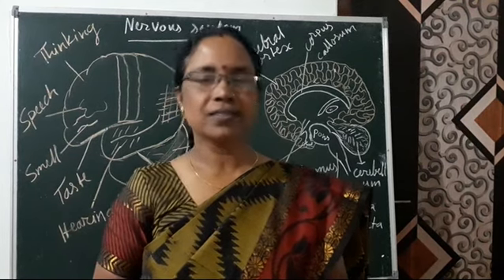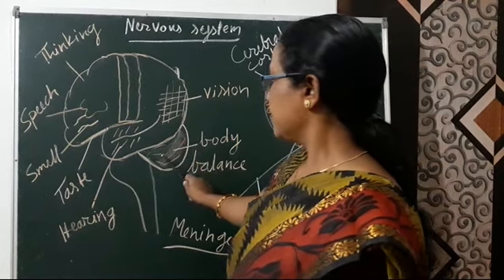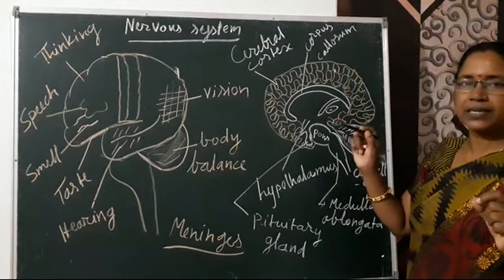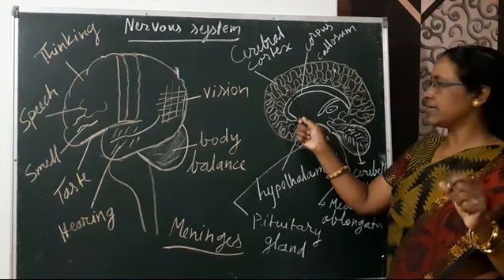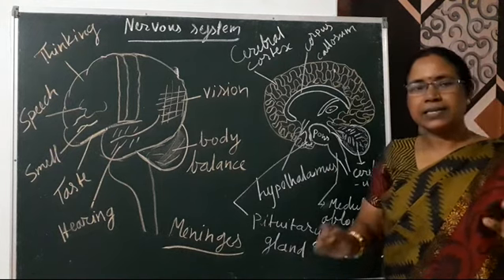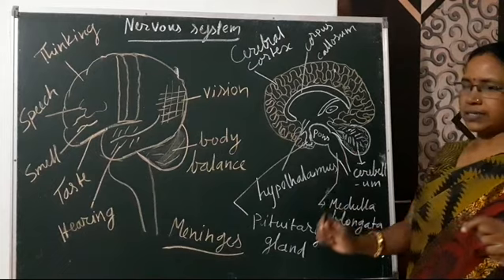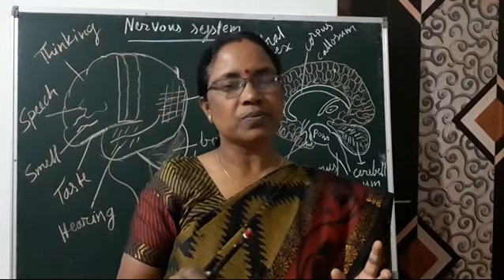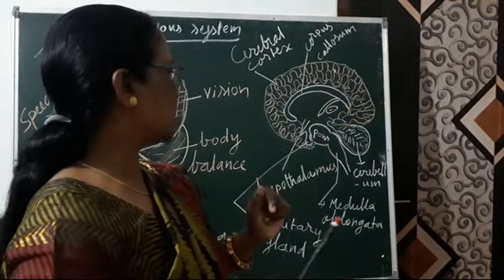Class X Biology Chapter - THE NERVOUS SYSTEM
The brain
Its parts and their functions